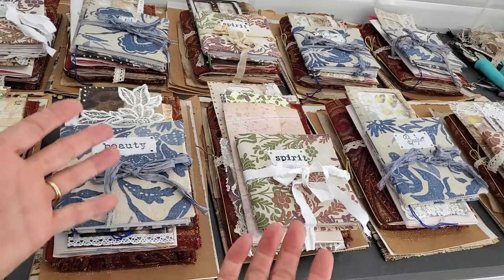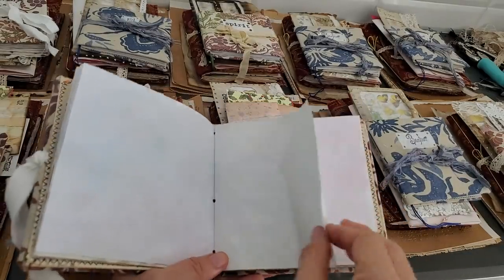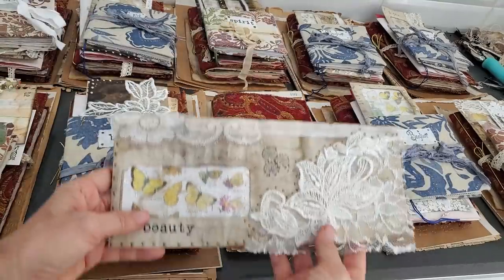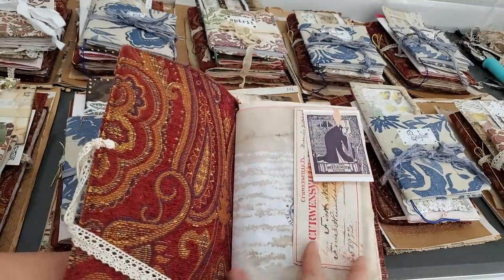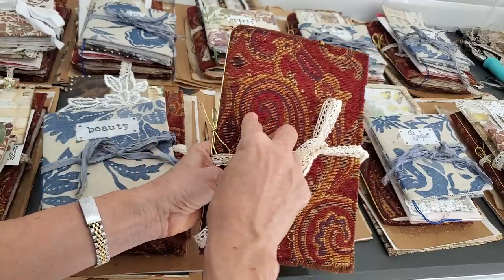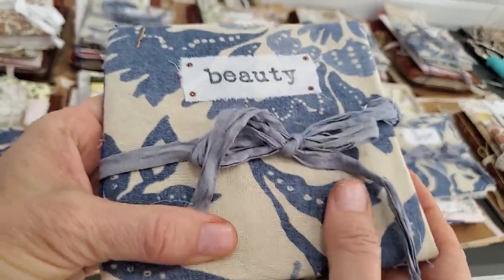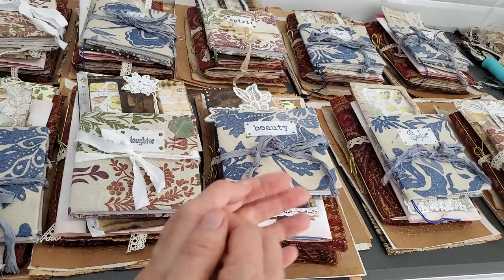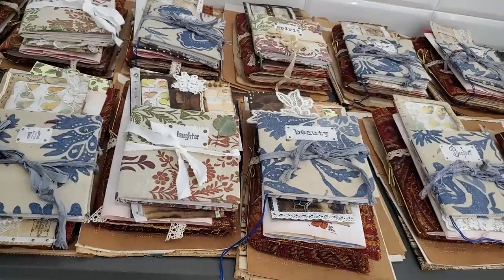FABRIC DOUBLE JOURNAL GIFT BUNDLE SETS For Sale in my Etsy Shop!!...The Paper Outpost! :)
FABRIC DOUBLE JOURNAL GIFT BUNDLE SETS FOR SALE while supplies last! :) In Etsy Shop!
12  sets are available!

These make a lovely gift for any occasion! They can also be separated and made into multiple individual gifts! Or simply kept to be enjoyed by yourself! :)
They are beautiful and useful!
Style: These have a vintage rustic feel with hanging threads and a carpet bag style, a nice blend of unique and different handmade items!

Each GIFT BUNDLE SET includes:

1.  LARGE FABRIC_COVERED WRITING JOURNAL
    This is a fancy softcover naked journal with beautiful autumn colored rich fabric filled with hand-dyed and specialty papers!
     in multiple colors ready for decorating or writing! Think carpet bag style journal!
    The softcover is made from a vintage green hanging folder, which has been covered and sewn with gorgeous fabric!.
    This journal includes 2 pockets (one in front and on the back cover).
    The pockets contain a very old authentic check plus a printed vintage-style bookplate!
     This journal has sewn elements. It has crocheted lace trim added to the spine.
     This large journal is designed as a Midori style journal with elastic cording as the spine and the pages are easily removable and replaceable. The pages are not sewn in by design. This is an unembellished journal.
     Size: 9x6 inches
     Approx 100 pages front and back
     Single Signature elastic-bound with gold cording.

2.  SMALL FABRIC-COVERED WRITING JOURNAL
    This is a soft flour sac feel soft cotton soft covered writing journal! It is a sewn naked unembellished journal filled with rustic, hand-dyed
     papers!  or writing! All pieces of fabrics vary in color as they are remnant pieces.
    This journal has an eyelet and crocheted vanilla ribbon as a closure.
     Size: approx. 5x6 inches
     Approx 40 pages front and back
     Single Signature is sewn in

3. DECORATED COFFEE_DYED ENVELOPE!

4. HANDMADE JOURNAL CARD!

5. UNIQUE POSTCARD!

5. STUFFED GLASSINE/PARCHMENT BAG!
     This crinkly yummy crunchy bag has been stuffed with all sorts of fun vintage cards to explore, collect or decorate!
     The bag itself has been coffee dyed and is very crinkly!

6. SPECIALTY PAPER COLLECTION!

7.  VARIETY ENVELOPE COLLECTION WRAPPED IN AVOCADO DYED PAPER!

8.  SURPRISE BONUS GIFT!

Shipping is free and will ship via USPS Priority Mail with the USA :)

These sets are all personally handmade by me. They were a sheer pleasure to make! Enjoy!
Many blessings to all!

Sincerely,
Pam at The Paper Outpost Est. 2019